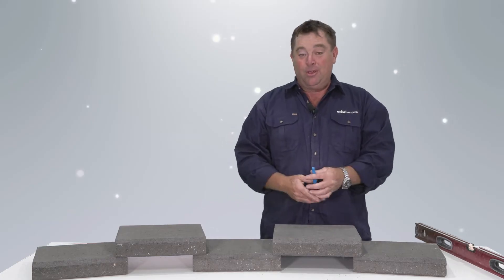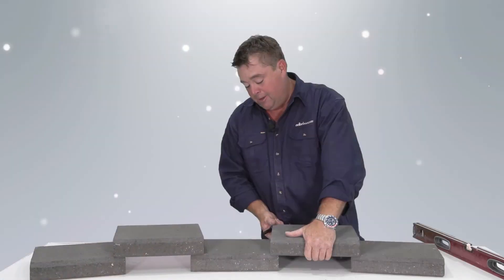How to cut capping units for a curved segment | Adbri Masonry with Jason Hodges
Learn from Jason Hodges, 3 methods to cut a capping unit for a curved wall.